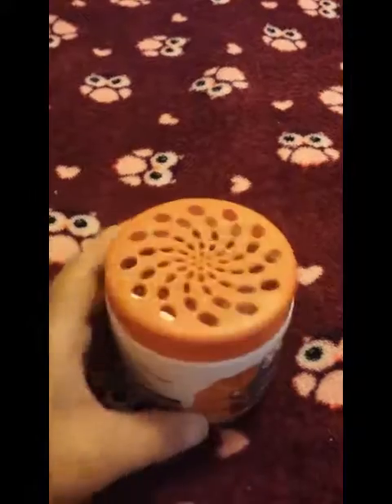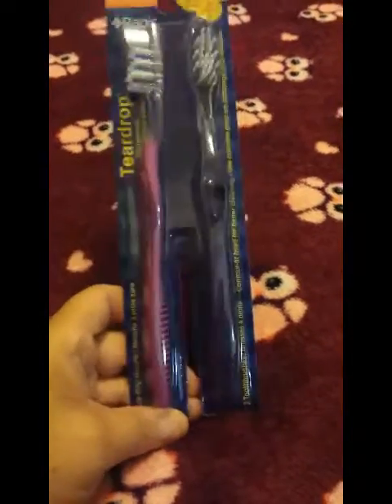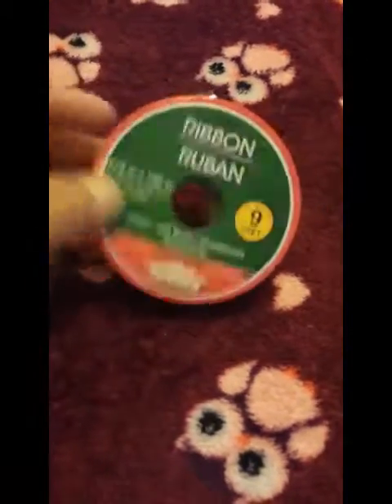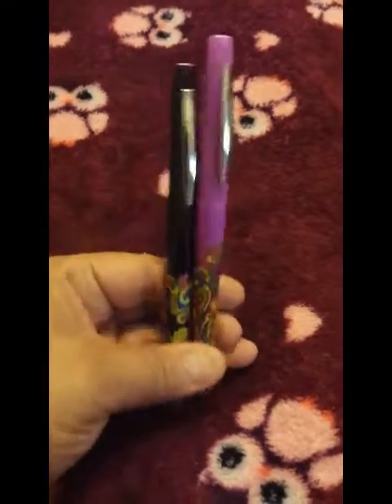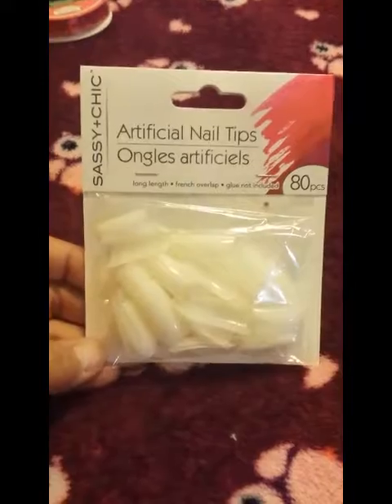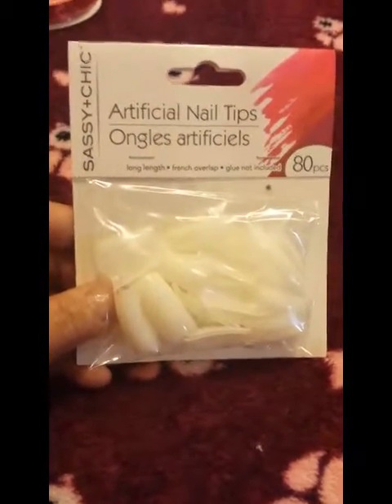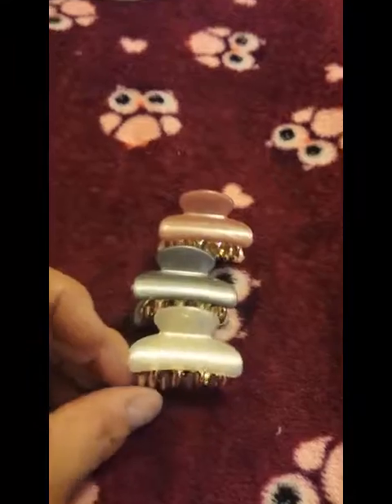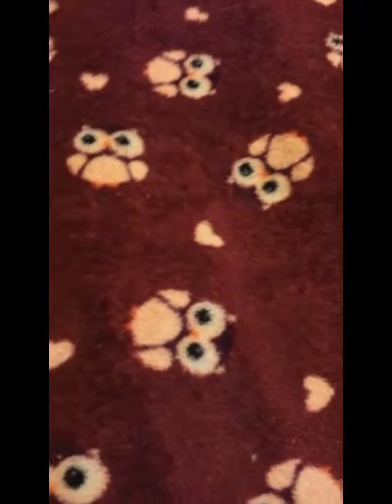Dollar Tree haul- November